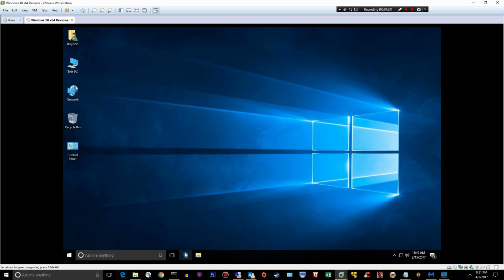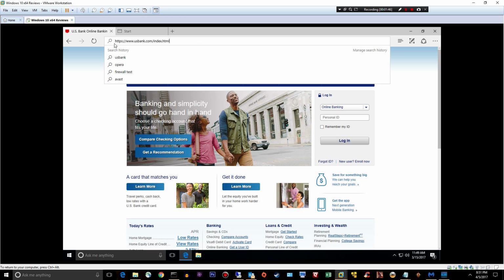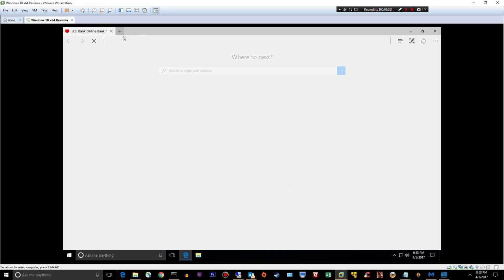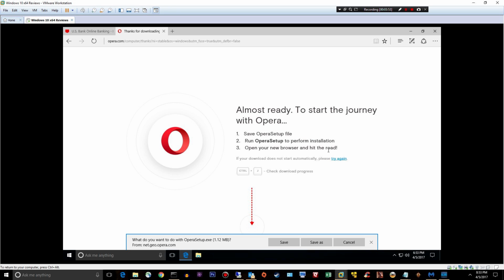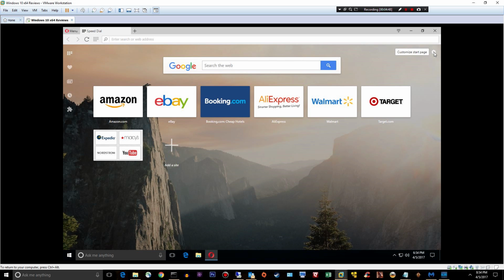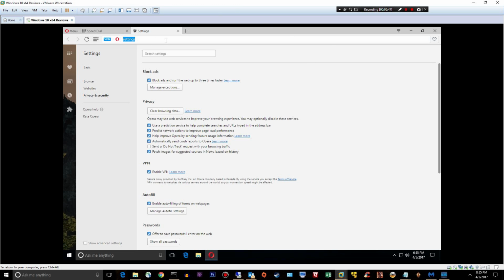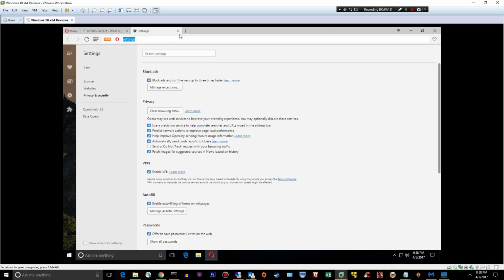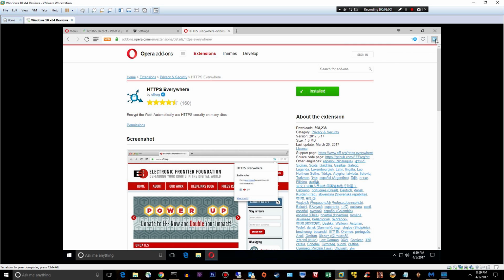How to Setup a Free VPN FAST - What is HTTPS and why you need it now!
In this video I'll show you how to setup a free vpn really fast that will encrypt your web traffic and prevent your ISP and others from snooping on you on the internet

I'll also explain what HTTPS is (a very simple explanation) and what a VPN is.

This video and others like it are now a necessity in the United States.  A new law has passed that grants all ISP's in the United States access to every single thing you do on the internet...except for encrypted data...they don't have access to encrypted data.

So, get smart.  Learn about HTTPS and about VPN's.  Protect your household now!

This tutorial works for Windows 7, Windows 8 and Windows 10